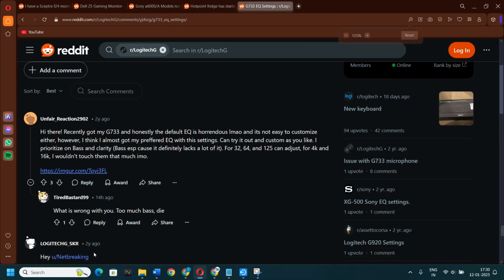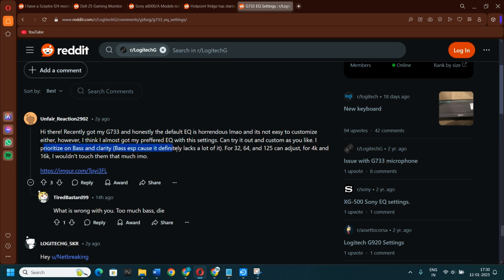Logitech G733 Best Settings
Welcome to the Routine Repairs YouTube channel! In this video, I will show you Logitech G733 Best Settings